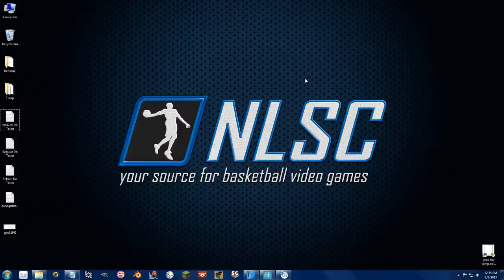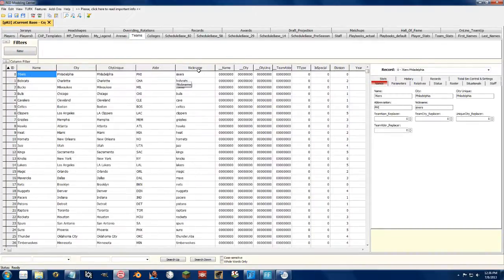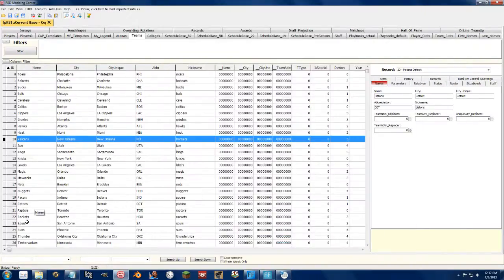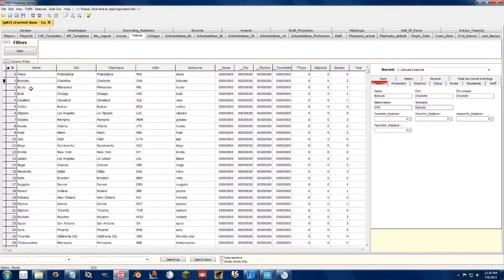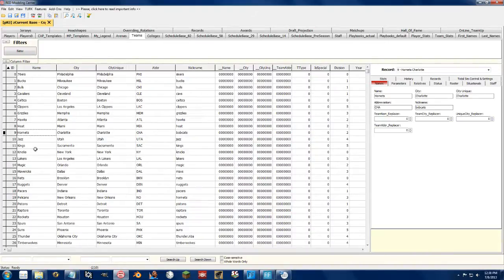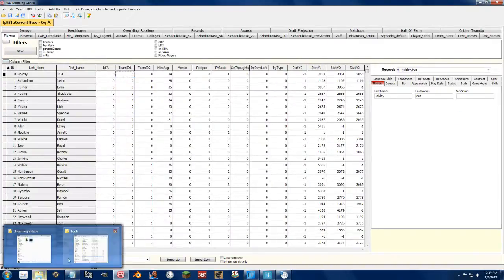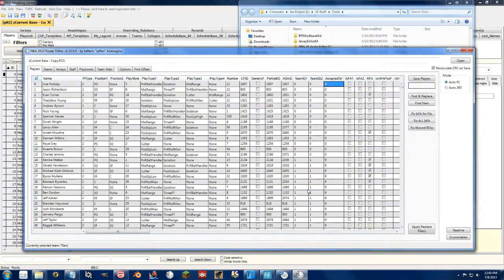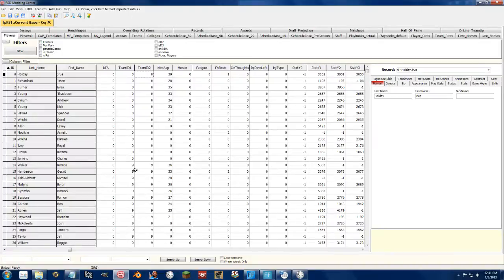Rename and Sort Team Names with RED MC - NBA 2K13 Tutorial